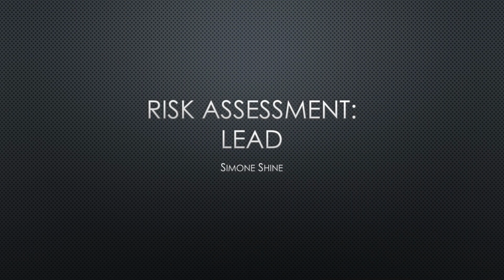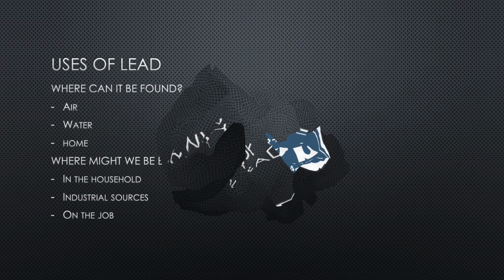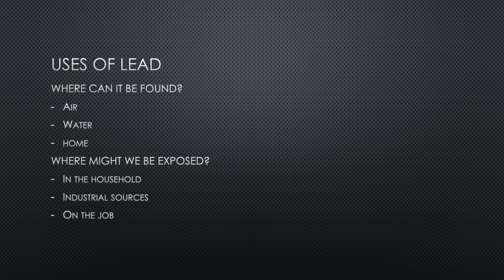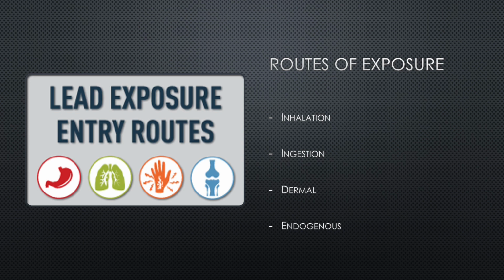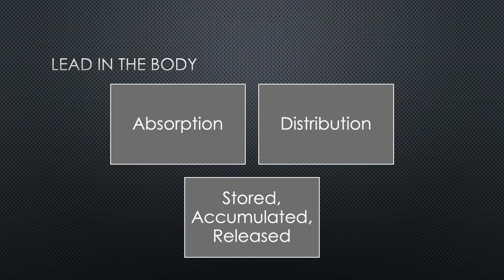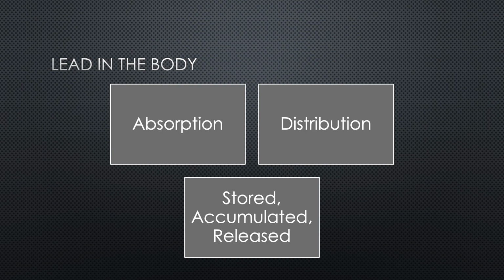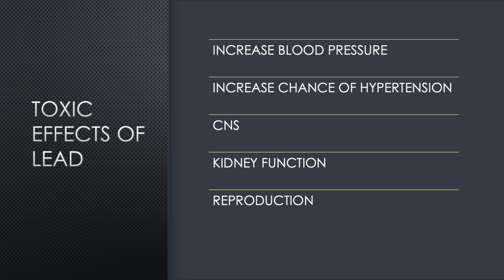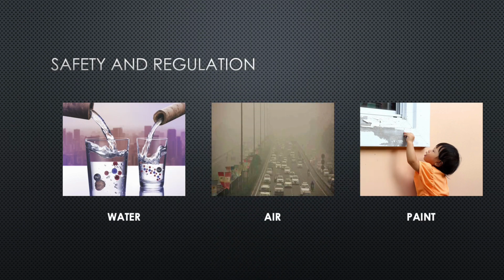Lead Risk Assessment HSC482 Section 880